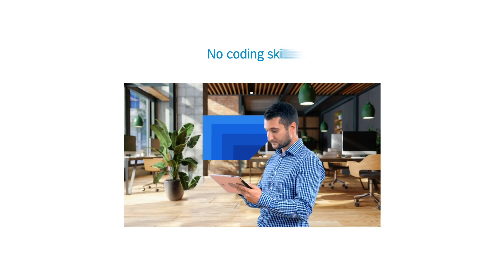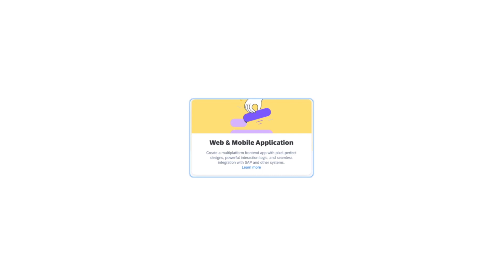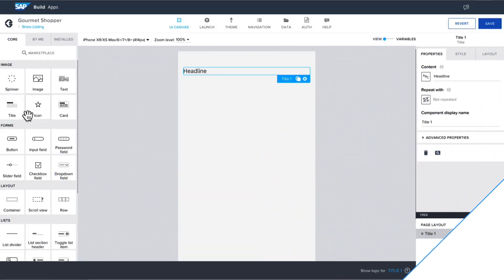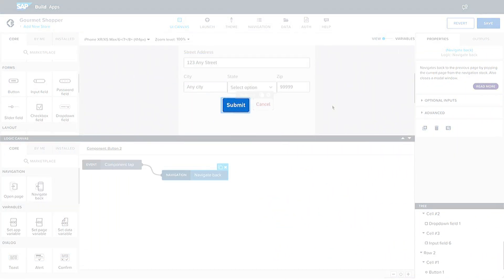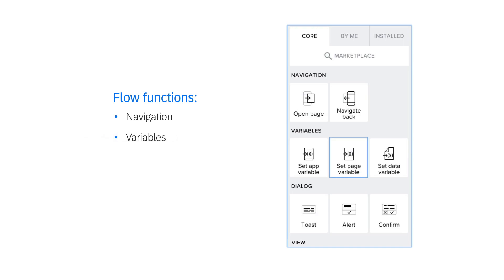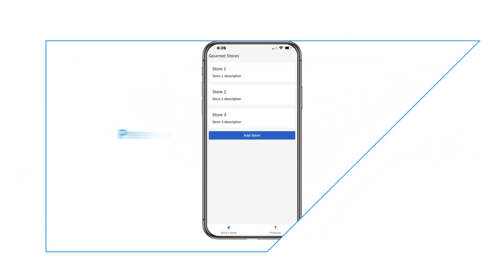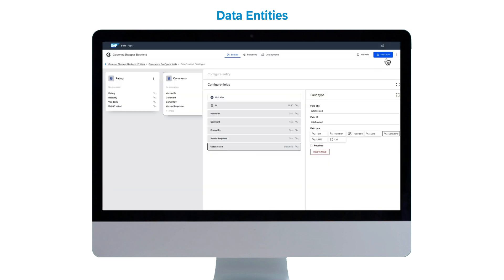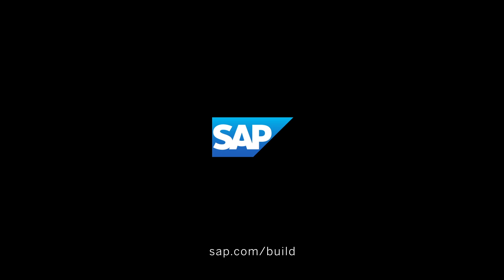What is SAP Build Apps?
Quickly create custom front-end applications, cloud-deployed backends, or extensions to e.g. SAP S/4HANA, SAP SuccessFactors, SAP Service Cloud  - all with no code!
Learn how you can benefit from SAP’s low-code / no-code tools with SAP Build Apps.